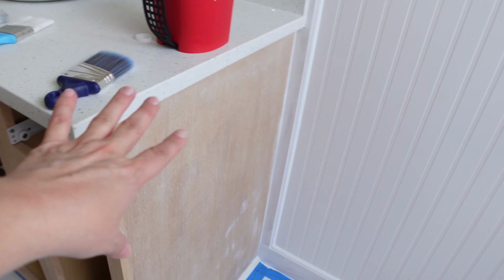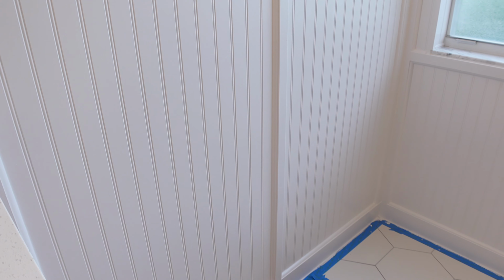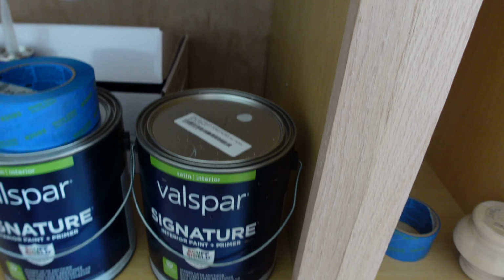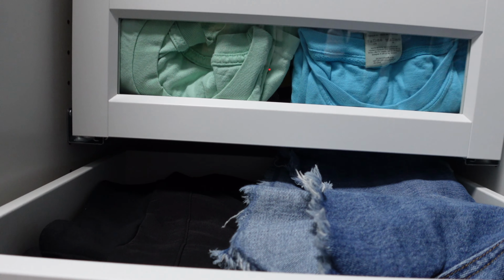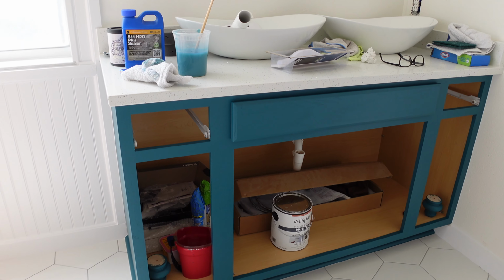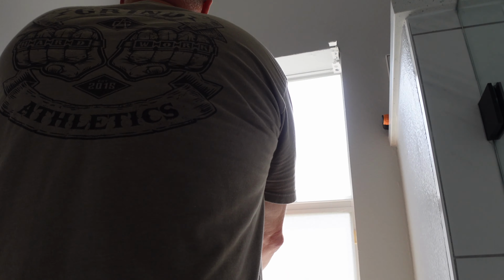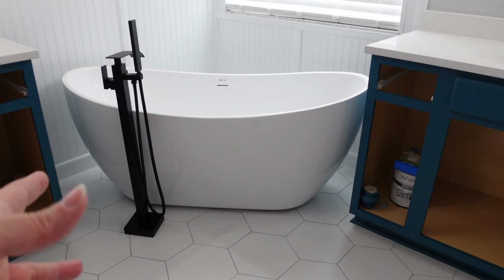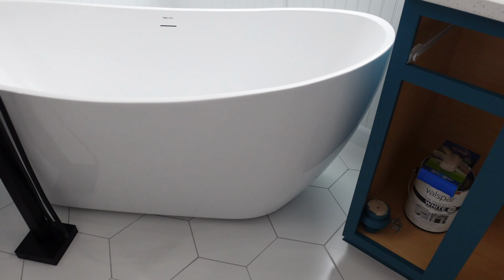MASTER BATHROOM REMODEL / Weeks of July 20th - Aug 2nd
Work on the master bath is continuing. In this weekly vlog we got the cabinets and walls painted, the lights put up, the blinds put in, and work started on all the plumbing. We hope you enjoy all the updates and we will see ya in the next one!

Equipment we use on our channel:

Sony ZV-1
IPhone XR
DJI Action Camera
Zhiyun Smooth 4 Phone Gimbal
Feiyu Tech g6 Max Camera Gimbal
52mm lens adapter
Ulanzi Wide Angle Lens
Deity Dual Shotgun Mic
Saramonic Blink500 Pro B2 Wireless Mic

We are Tiffany & Dave. Making Florida our home one adventure at a time. We love making videos to document our journey along the way. We showcase frequenting the amusement & theme parks Florida has to offer, trying new restaurants, seeing new places, and making the home we bought in Florida ours. If you are curious what life if Florida is like, what owning a home in Florida is like, or just everyday life from two crazy kids come along for all the shenanigans! Our channel is called Purposely ReRouted because we needed and wanted a change in our lives. We want to show you what Central Florida has to offer whether you choose to live here or vacation here.